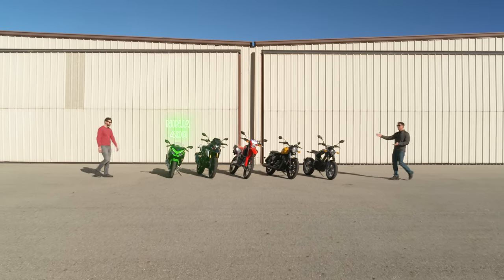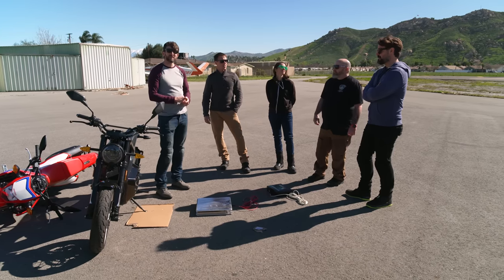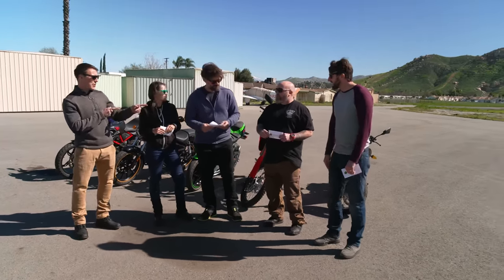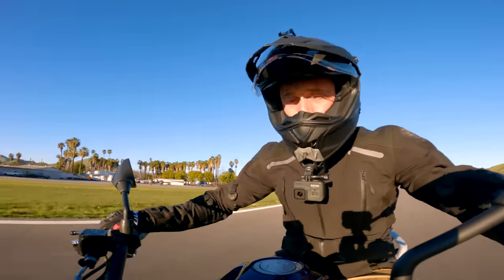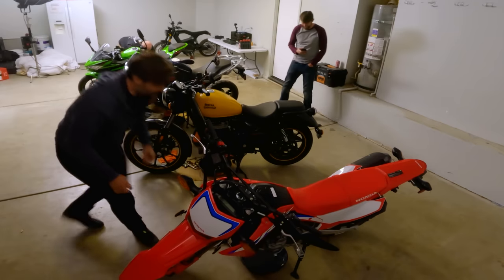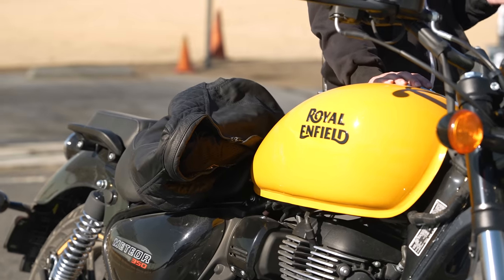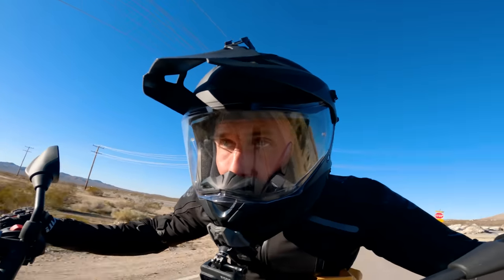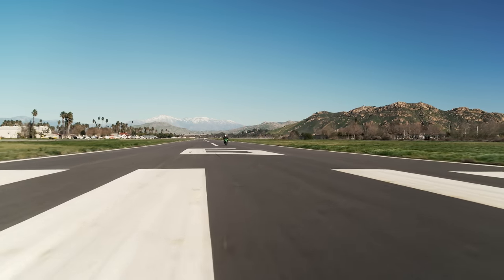Best Beginner Motorcycles! Ninja 400 vs Meteor 350 vs CRF300L vs Sondors Metacycle vs G310GS | CTXP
If a Kawasaki Ninja 400, Royal Enfield Meteor 350, Honda CRF300L, BMW G 310 GS, and electric Sondors Metacycle roll into an arena, which one will be victorious as the best beginner motorcycle of 2023? Whether you’re a new rider or just someone looking for a lightweight, sub-$6,000 bike, this episode of CTXP goes beyond the manufacturers’ spec sheets to reveal what really makes a motorcycle great.

0:00 Intro
4:40 The Lift of Shame
9:20 The Despair of Repair
13:56 The Fast and the Curious
20:55 The Wrench Racers
27:26 The Do-It-All Brawl
39:27 The Ultimate Winner & Conclusion